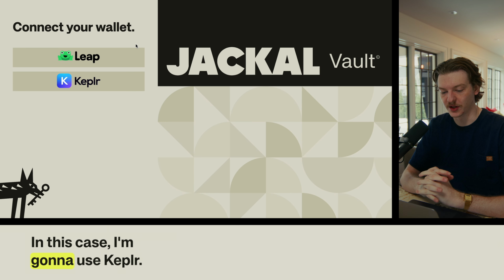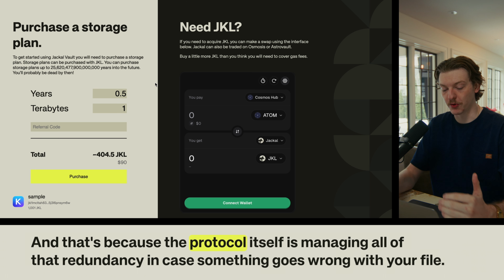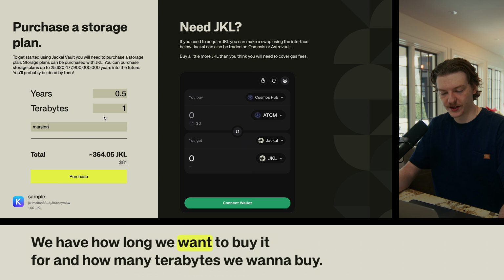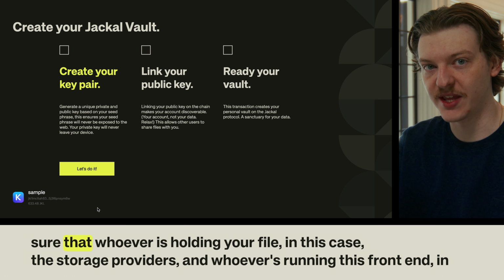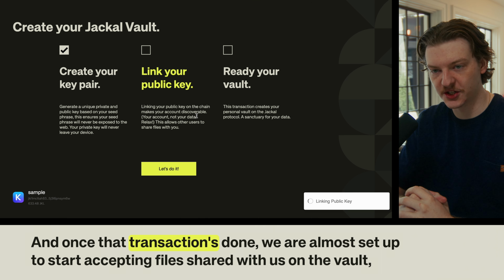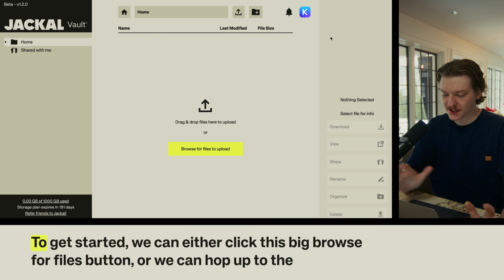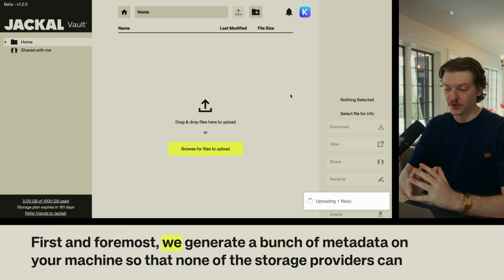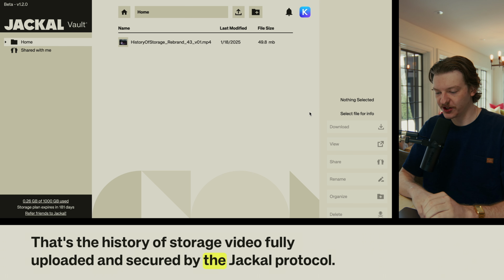This is the Most Private Cloud Storage – Full Jackal Vault Walkthrough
Jackal Vault is cloud storage that actually respects your privacy. It’s fully decentralized, encrypted, and self-custodial—meaning no backdoors, no prying eyes, and no one but you can access your data.

In this walkthrough, Marston Connell will show you exactly how to get started with the most secure Web3 cloud storage available. Whether you're storing personal files or mission-critical data, Jackal Vault ensures your information stays yours.

What You'll Learn in This Walkthrough:
How to connect your wallet and set up Jackal Vault
How Jackal’s automated triple redundancy keeps your data safe
How to encrypt and organize your files with zero trust security
Why Jackal Vault never scans, tracks, or sells your data
No backdoors. No surveillance. No compromises.

Why Jackal Vault?
Private by Design – Encrypted from the start. No one, not even Jackal, can see your files.
Self-Custodial – You own your data, period.
Geo-Distributed Storage – No single point of failure, no centralized servers.
No Vendor Lock-In – Move, access, and share data across Web3 freely.
Automated Recovery – Blockchain-backed redundancy keeps your files secure.

Follow Marston Connell on X: @MarstonConnell